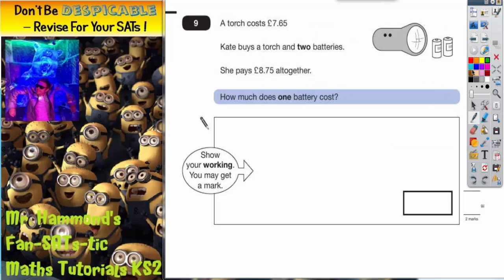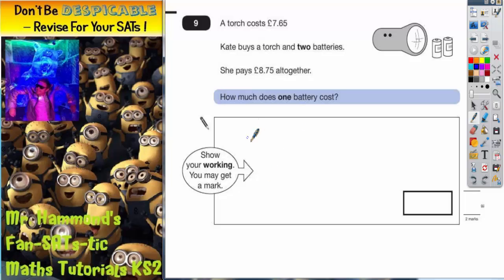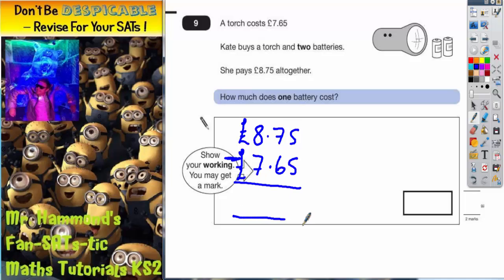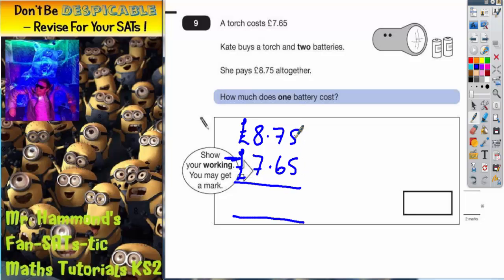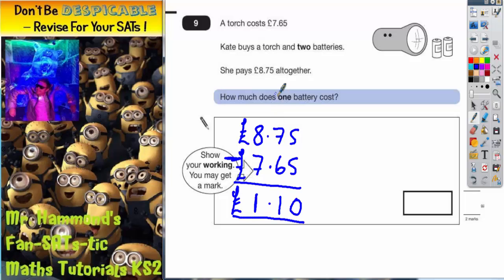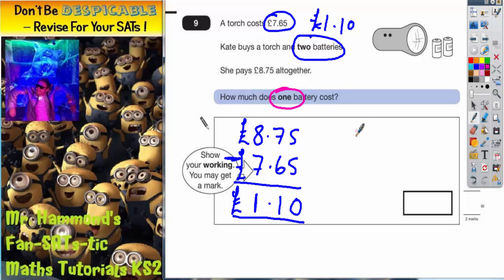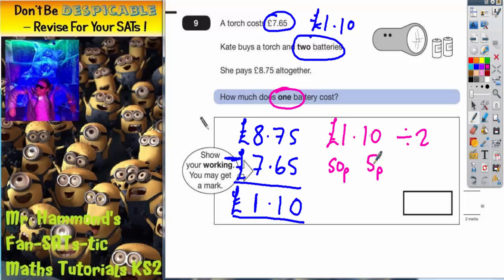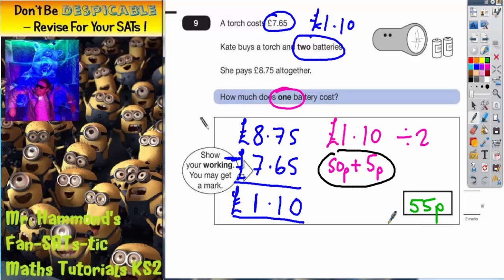Maths KS2 SATS 2007A Q9 ghammond